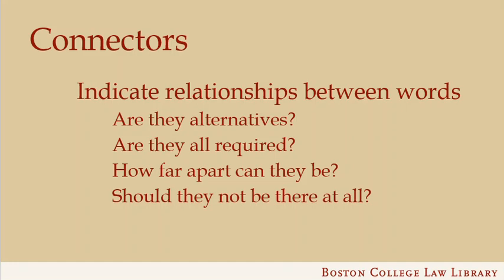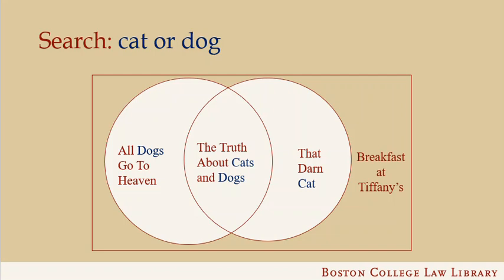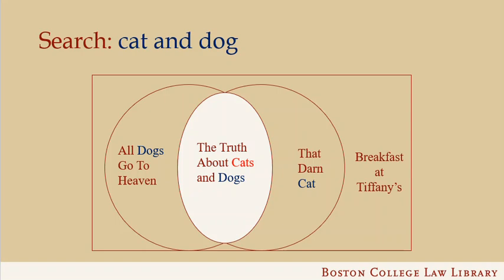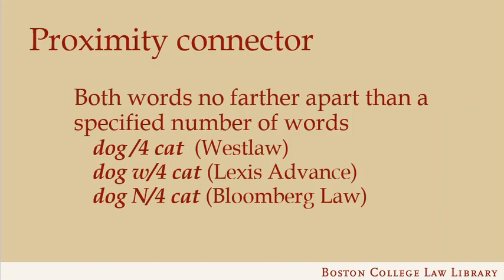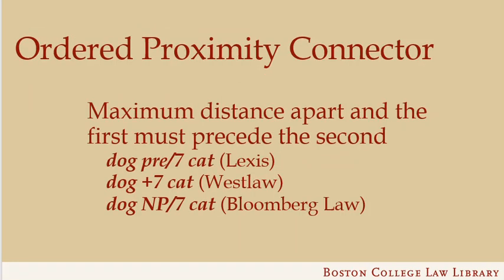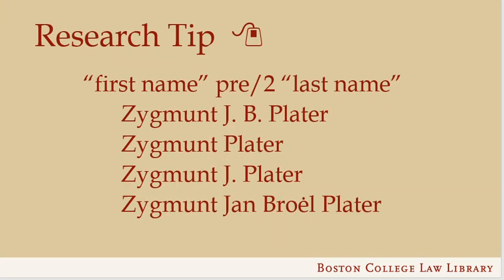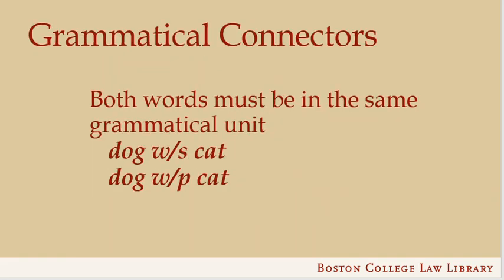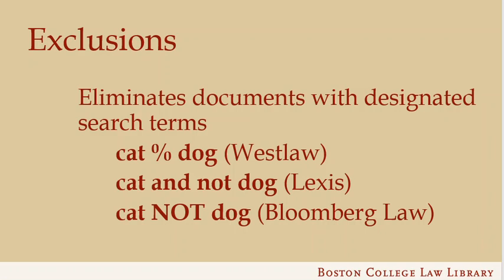Boolean Basics :How Terms and Connectors Searching Operates, Part 2 - Connectors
From the Boston College Law Library